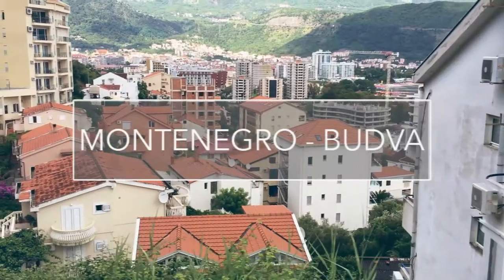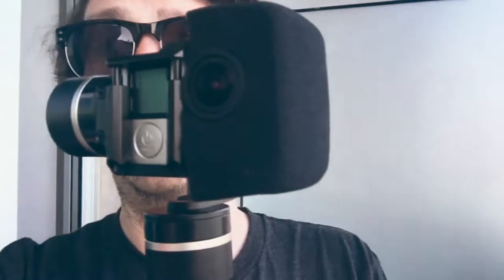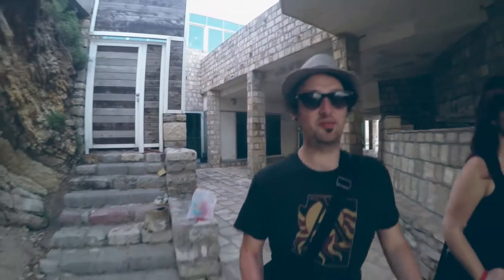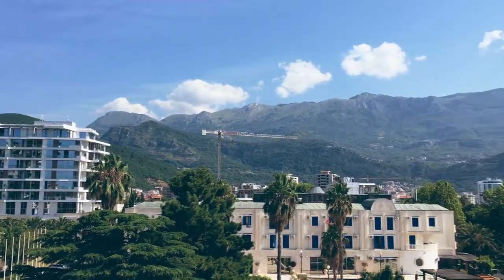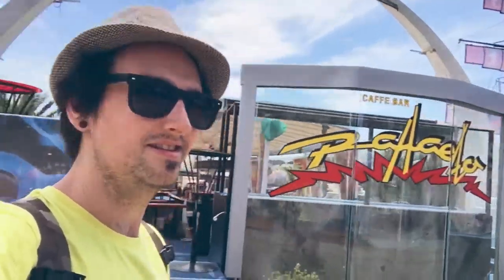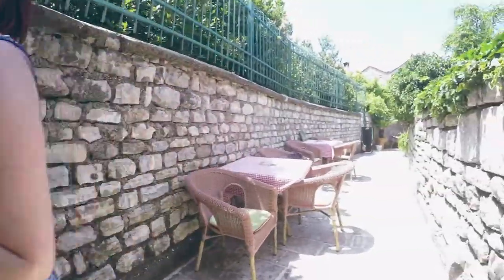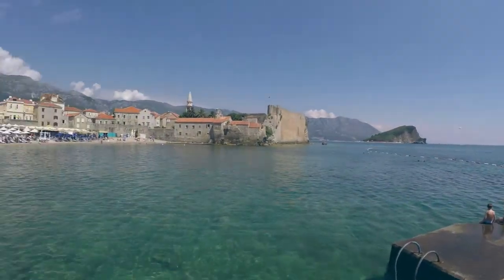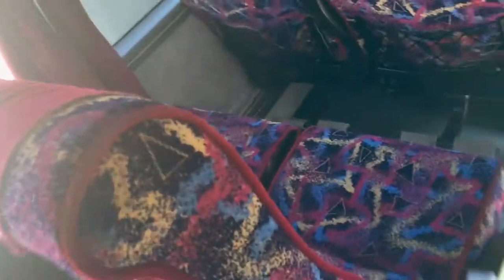Croatia & Montenegro: Day 4 : Our first day in old Budva Pt2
WHITE- Day 4 pt2. Our first day in the mighty Budva in Montenegro, its time to chill out, kick back and let the holiday part of this trip begin.

On this episode we chill out in our first day in Montenegro at the hotel before checking out the beautiful old town, what a fairytale place.

Come get lost with us...

All songs from: freemusicarchive.org intro music//-Jon_Luc_Hefferman_